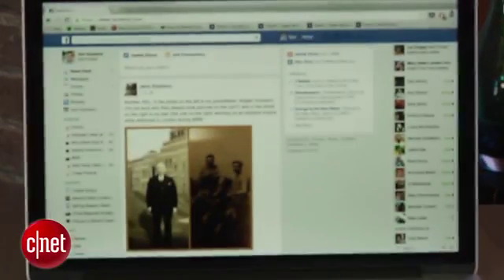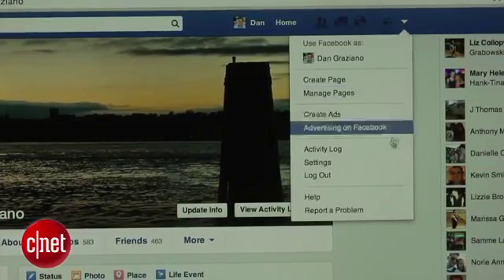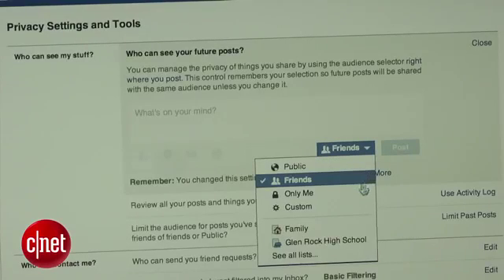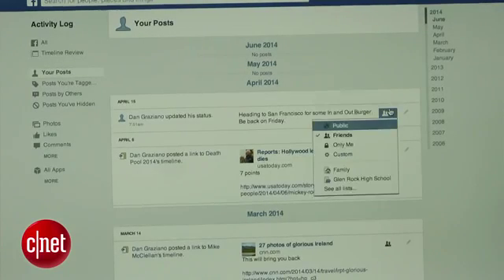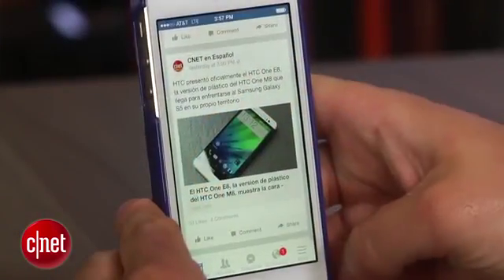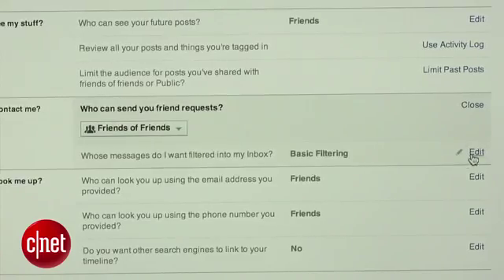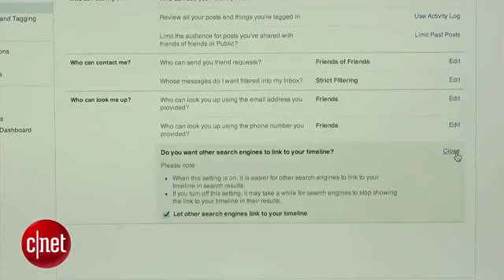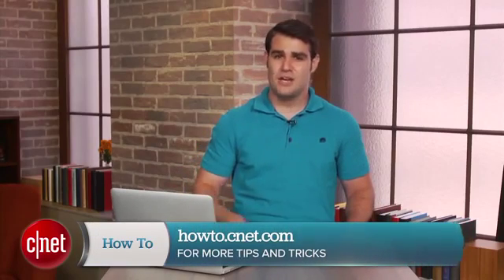CNET How To Master your Facebook privacy settings